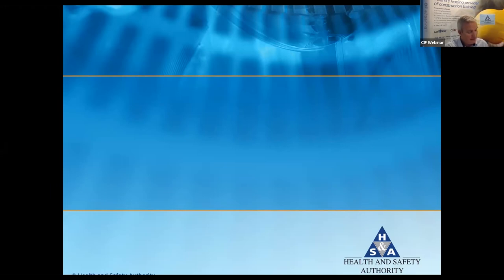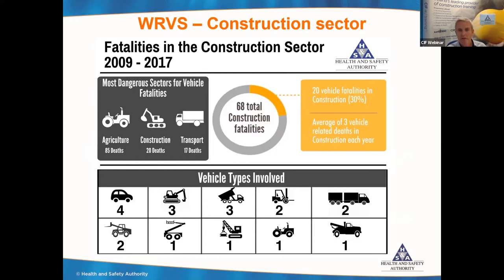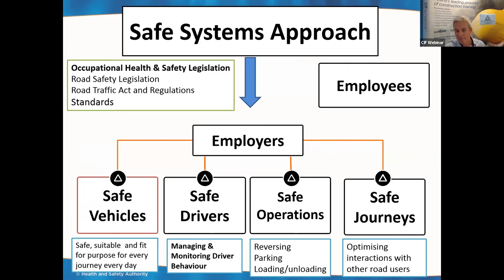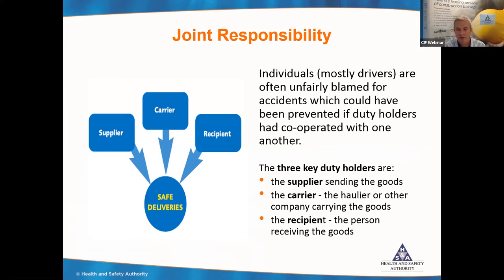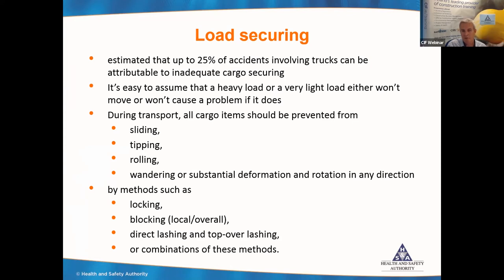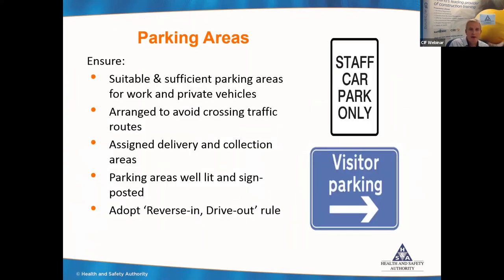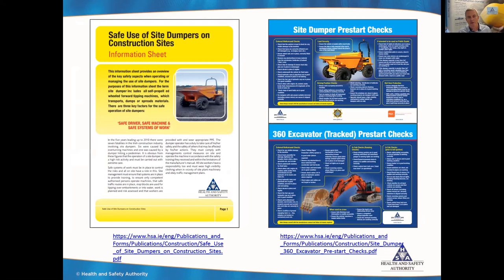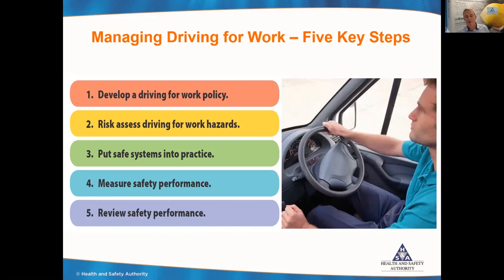Michael Walsh of the HSA for Safety Week Day 5 - Working Safely with Vehicles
The CIF have teamed with the Health & Safety Authority in delivering this webinar to coincide with Friday October 26th, Working Safely with Vehicles Day as part of Construction Safety Week 2018